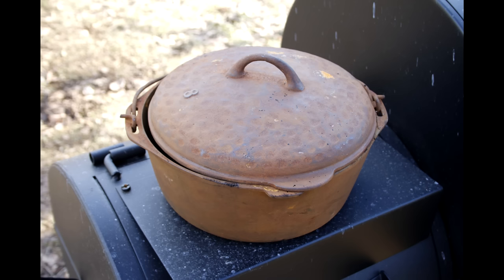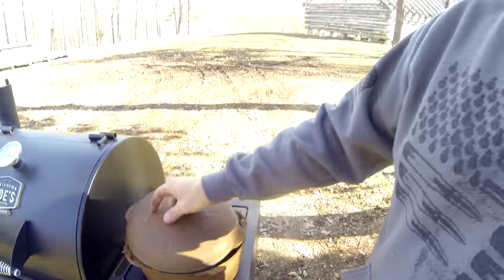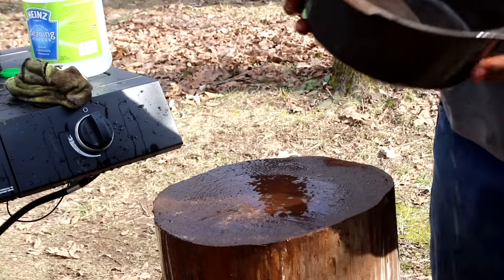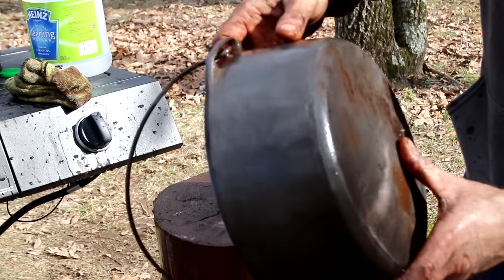Restoring A Cast Iron Dutch Oven The Easy Way!!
This is the easiest method of cleaning cast iron cookware that I've found. Once properly seasoned, cast iron skillets, dutch ovens, and   other cookware will be practically maintenance free and last a lifetime.

Canon T6I
stainless pads
cleaning vinegar